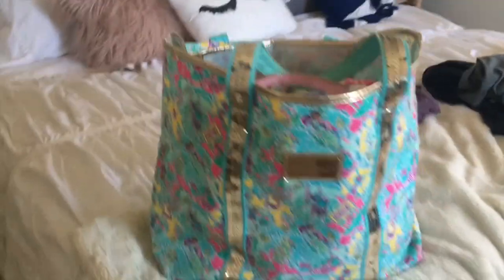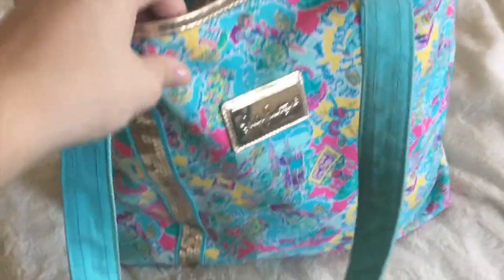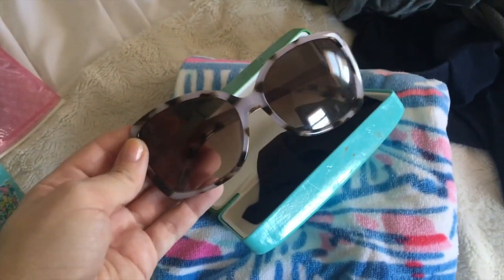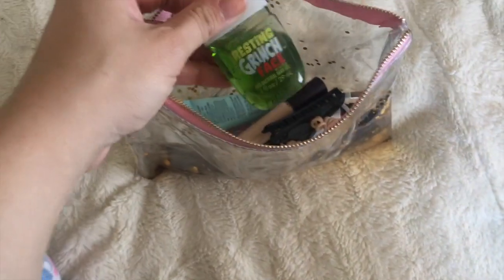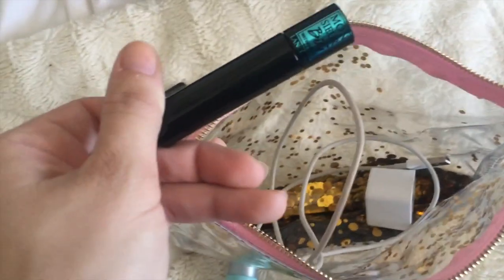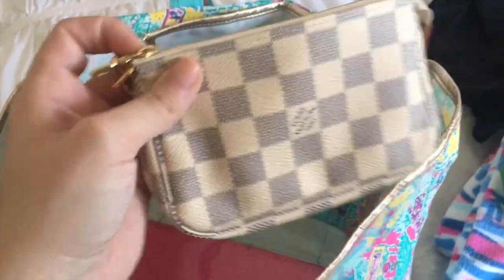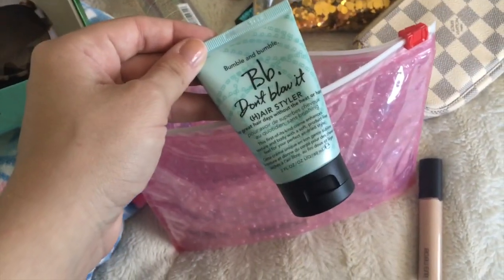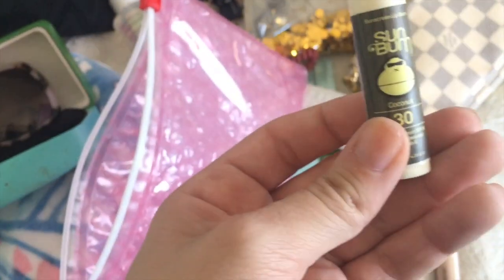WHAT'S IN MY POOL BAG | JUNE 2018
Just a quick little vide to end the week!

Lilly Pulitzer Bag: (similar)
Lilly Pulitzer Beach Towel (similar)
Kate Spade Sunglasses (similar)
Laura Mercier Concealer
Lancome Monsieur Big Waterproof Mascara
Ouai Son of a Beach Spray
Bumble & Bumble Don't Blow It
First Aid Beauty Facial Spray: (similar)
Julep No Excuses Sunscreen
Drunk Elephant Umbre Tinted Physical Daily Defense
Sun Bum Lip Balm

Follow me on on my blog, RoyallyPink.com where I update daily.